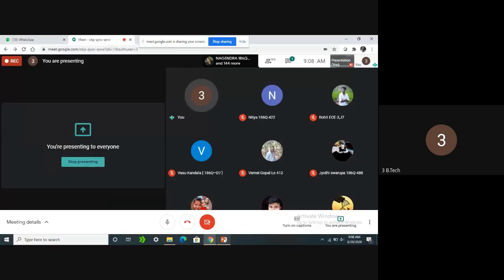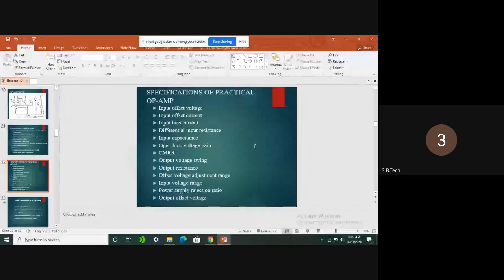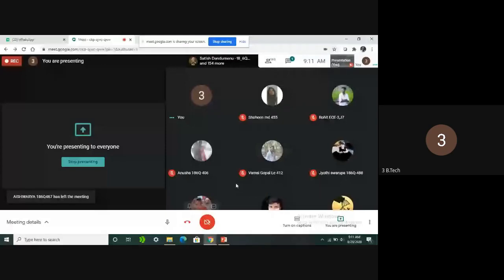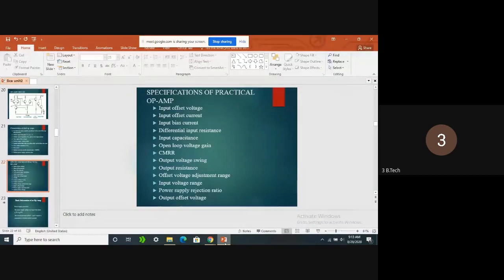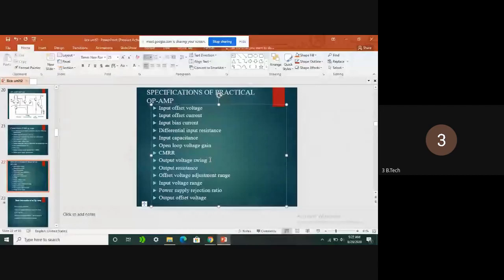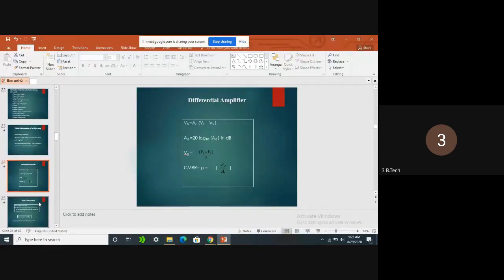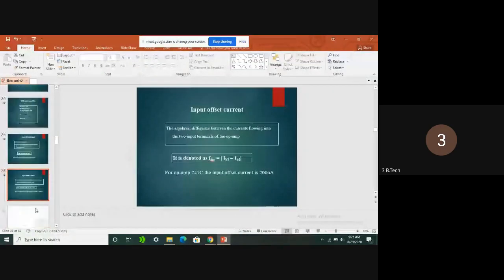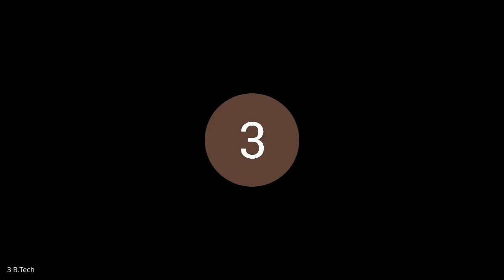LICA CLASS 6